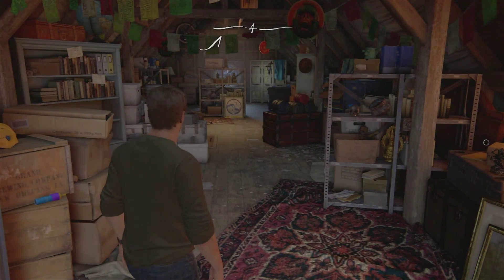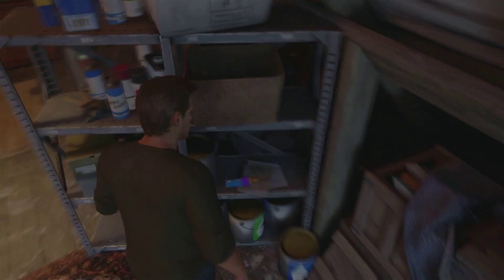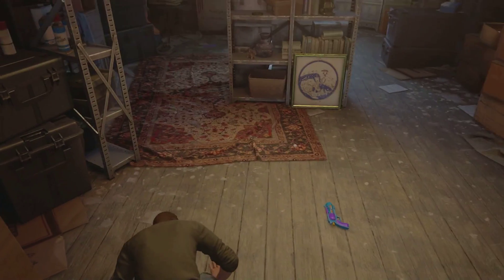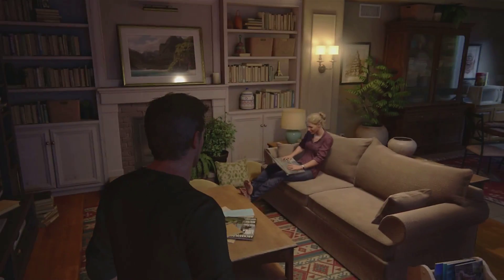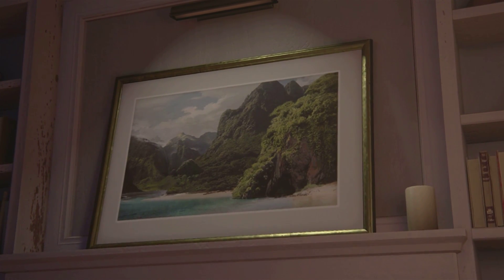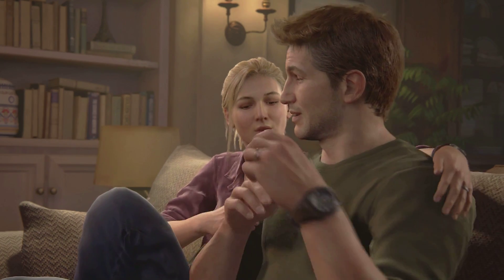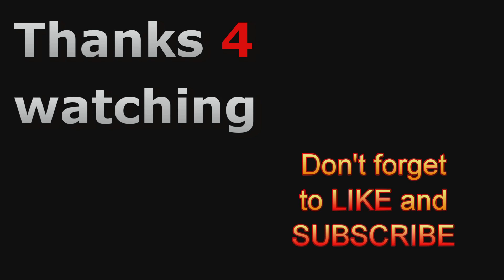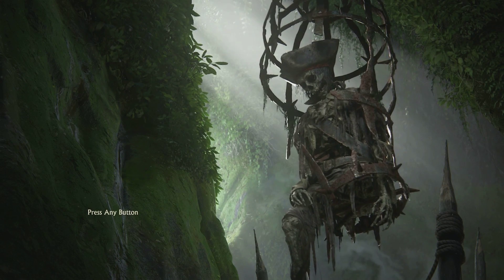UNCHARTED 4 Story Mode: A Normal Life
This is chapter 4 in the story mode.  Get comfortable.  This is a long chapter and has no action sequences in it.  Most of it, I assume, it story development to set up the rest of the plot.
There are some fun things to look at and we find out what happened to Sam.
The activity was the toy "nerf" like gun that you could shoot in the attic.
I hope there aren't may chapters like this.  It was interesting in places but I would like to be able to skip something like this or get a summarized version of it so we can get to the action.